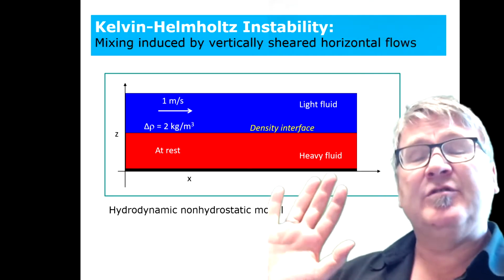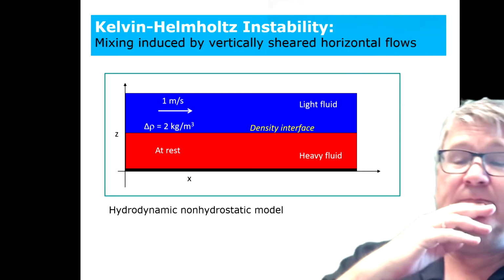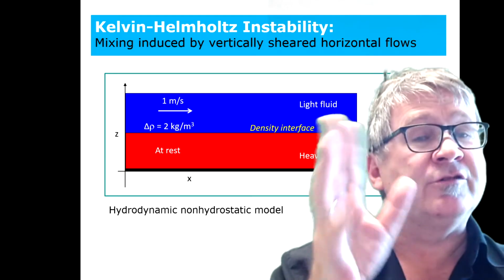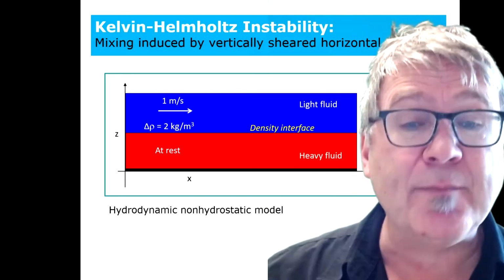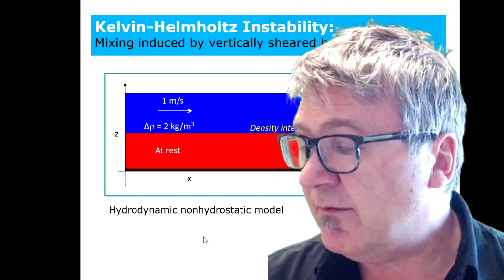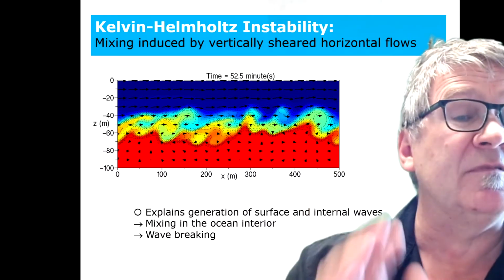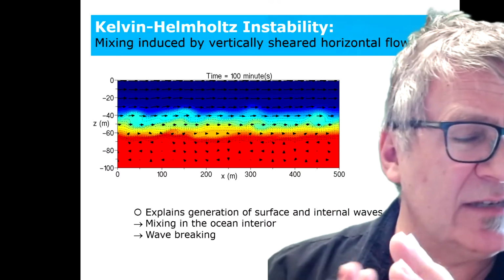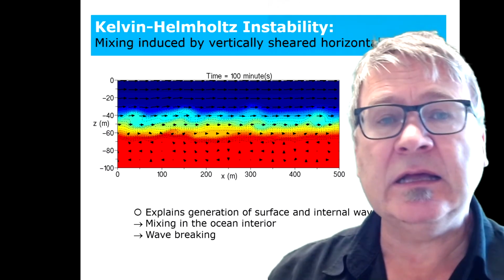Tutorial 6 Slides 6+7